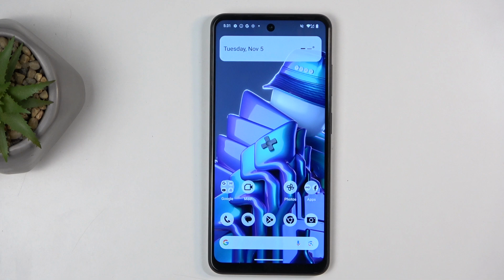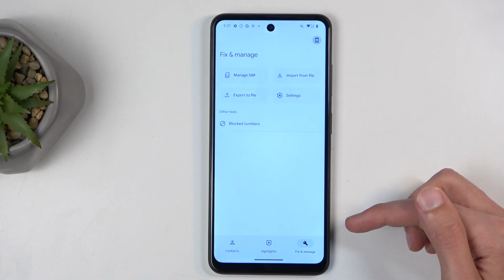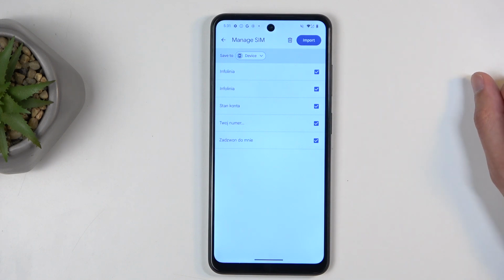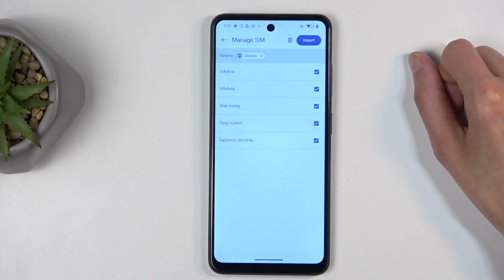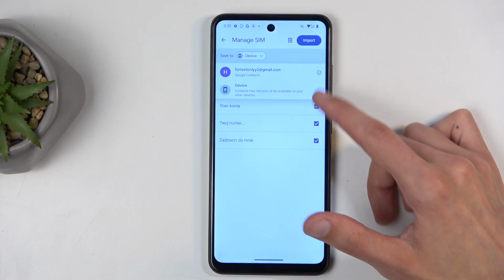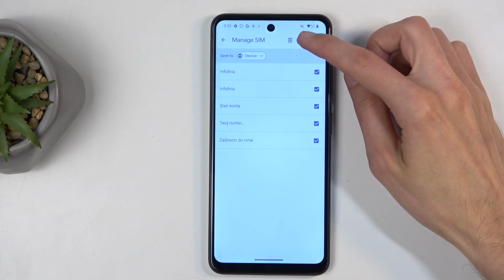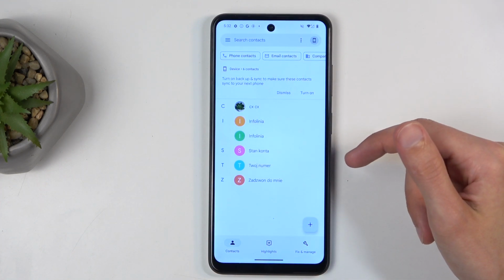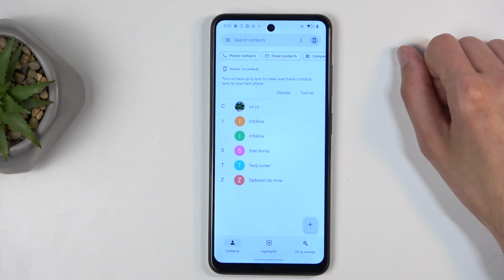How to Copy Contacts from SIM Card to the Internal Storage on HMD Fusion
Learn how to import contacts from your SIM card to your HMD Fusion phone’s internal storage for easy access and backup. This step-by-step guide walks you through locating the import option, transferring contacts, and ensuring they are safely stored. Keep your contact list organized and secure. Watch now for a quick and simple tutorial.

How do I import contacts from a SIM card to HMD Fusion? Where are my SIM contacts saved on HMD Fusion? How do I transfer contacts to internal storage on HMD Fusion?